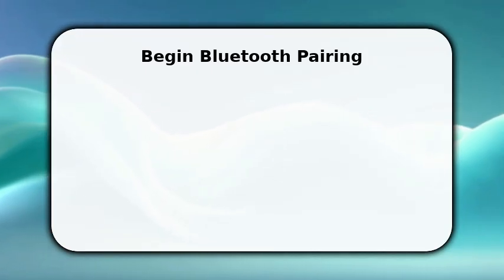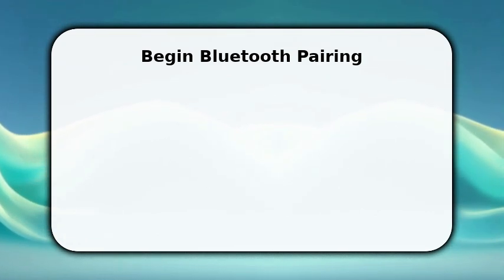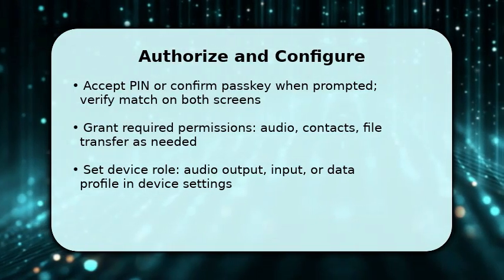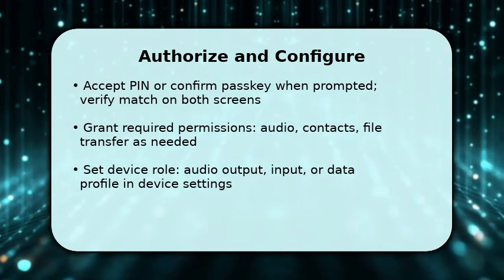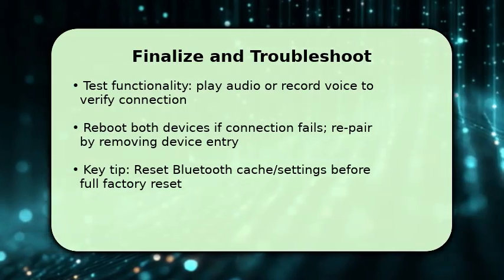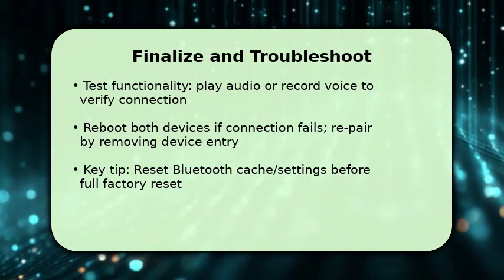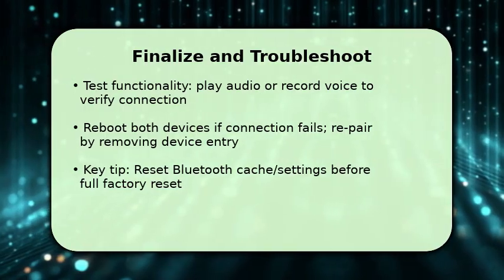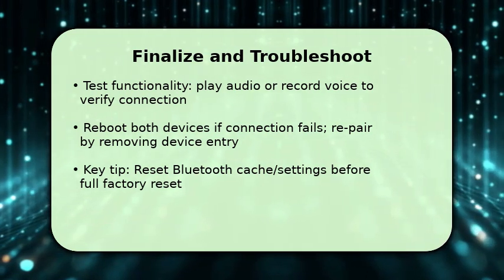How to Use Bluetooth Device (updated)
Discover the latest tips and tricks for connecting to Bluetooth devices. This updated guide covers essential steps, troubleshooting common issues, and optimizing your device' extranet connection.